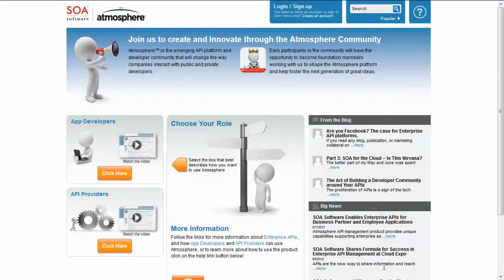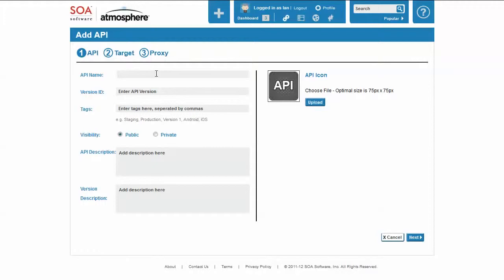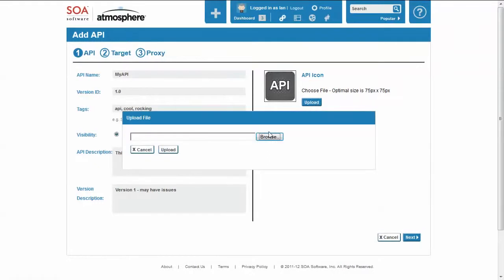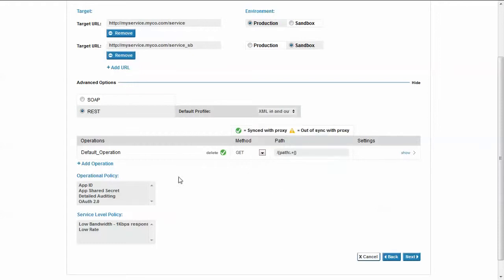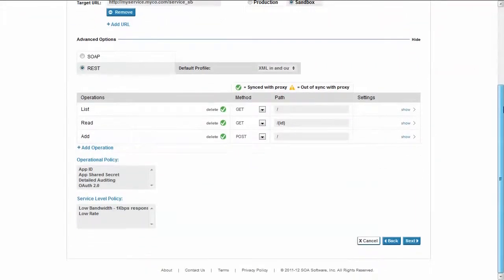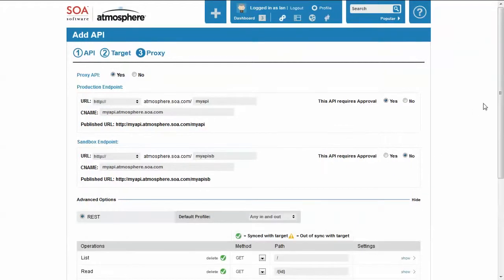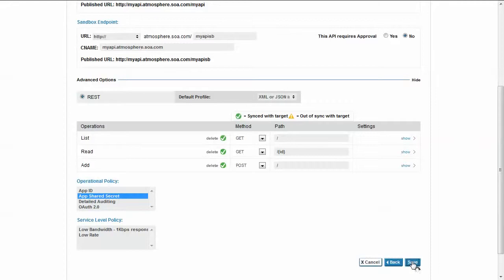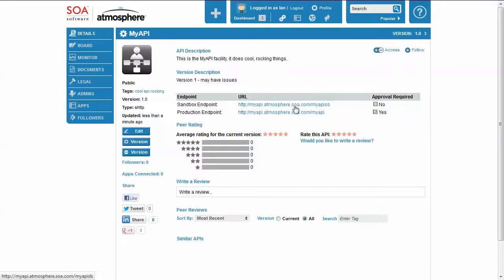Adding an API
The specifics of creating and adding an API to an API management solution.